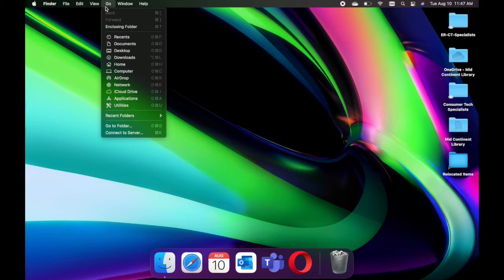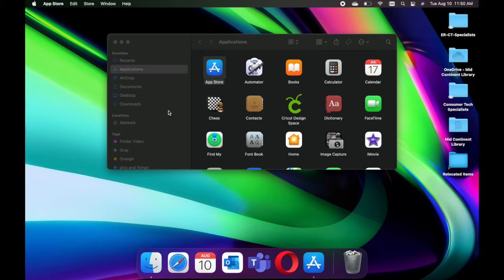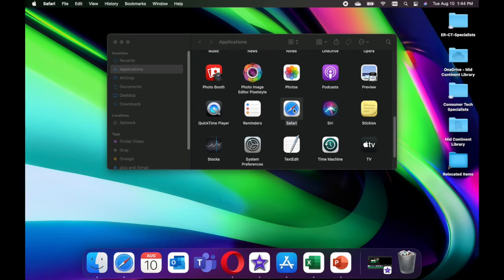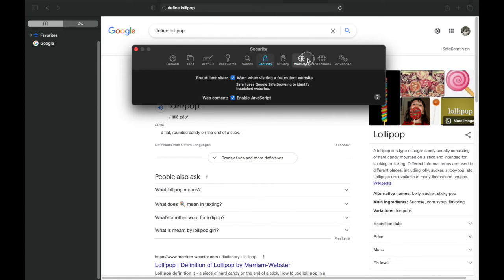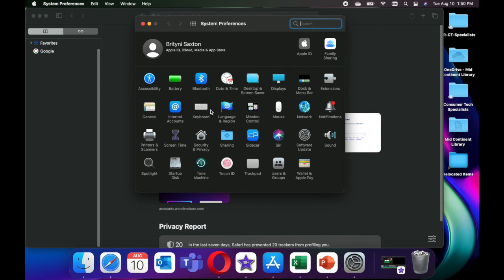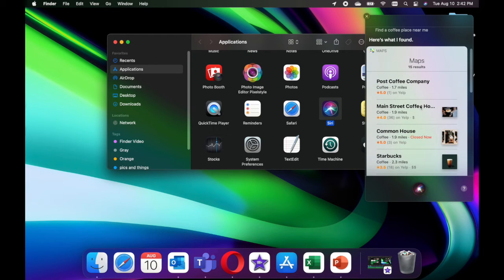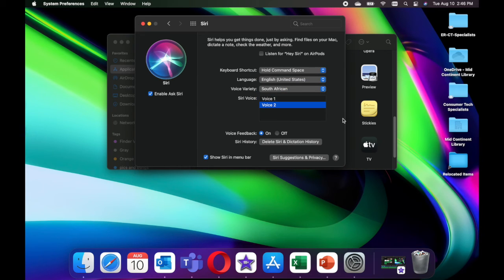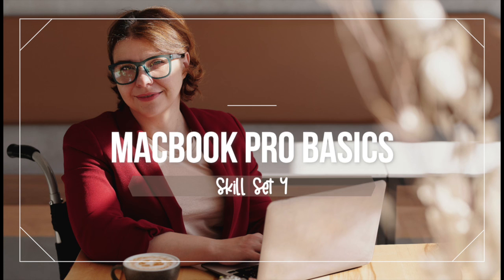MacBook Pro Basics - Skill Set 4 | Technology Education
Curious about how to use a MacBook? Come learn all about these Apple laptops and how they work. This event explores apps on iOS such as Microsoft Office for Mac apps, the Safari browser, and Siri.